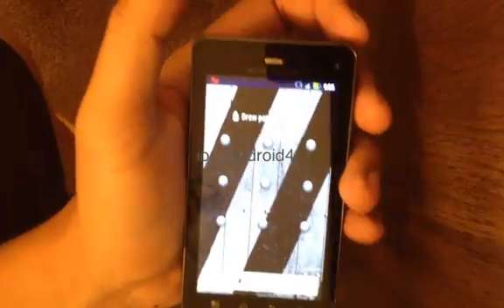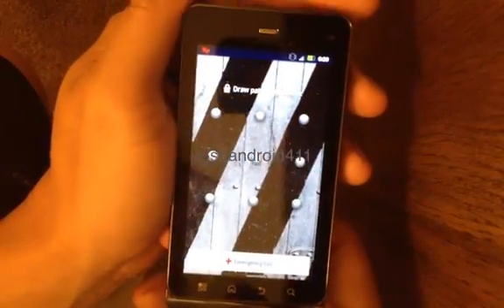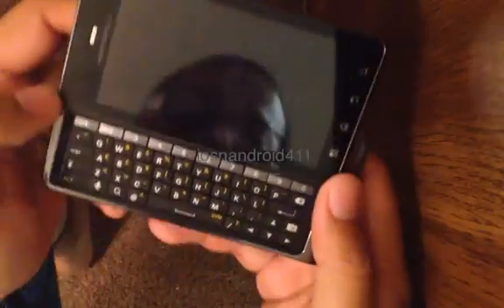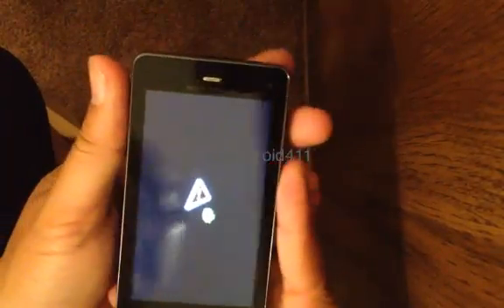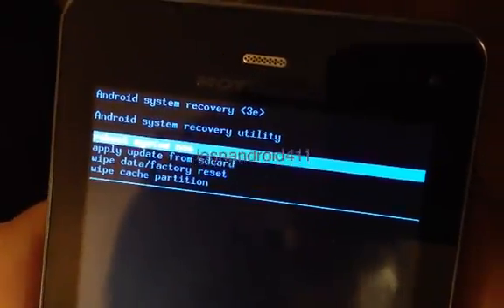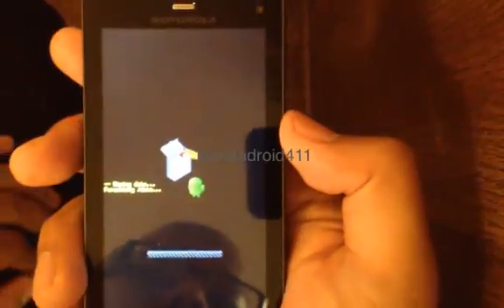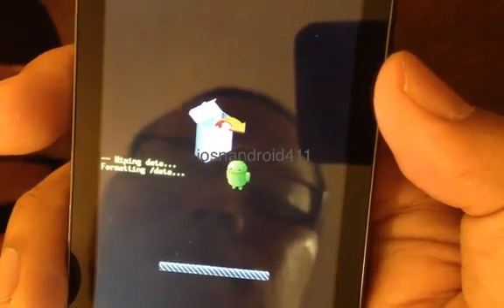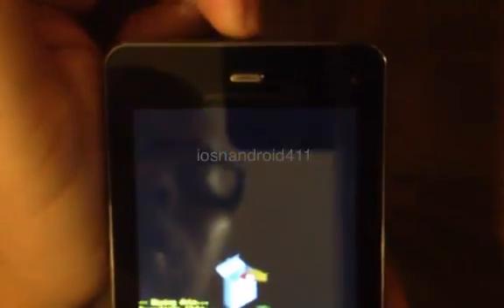Hard Reset Factory Restore Password Wipe Motorola Droid 3 XT862 Verizon How to Tutorial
Hard Reset Factory Restore Password Pattern lock Wipe Guide
Warning All Data will be erased and restored to factory settings.

Hard Reset (Factory Restore) Password Wipe
1. Remove battery cover.
2. Remove & insert battery
3. Slide out the keyboard. Simultaneously press & hold both the "x" key and power button at the same time.
4. When you see the triangle with the android, let your fingers go.
5. Press the the middle of the volume button.
6. Select "wipe data factory reset" by scrolling down with the volume button key
7. Wait and watch it reboots and your dones.
8. Confirm on the next screen by scrolling down and select "yes"
9. After wipe is done select Reboot by pressing power button.
10. All done!